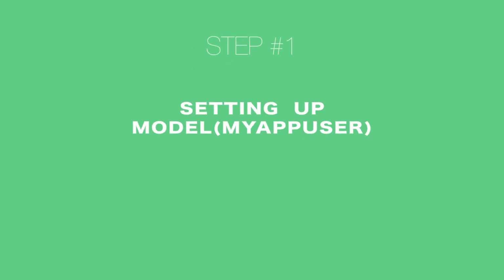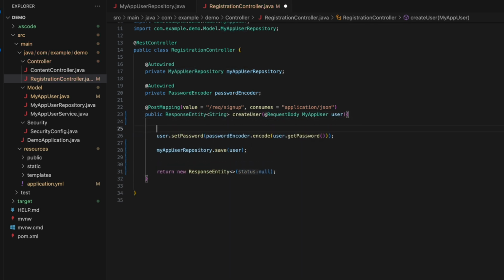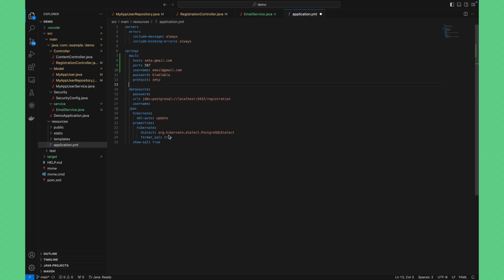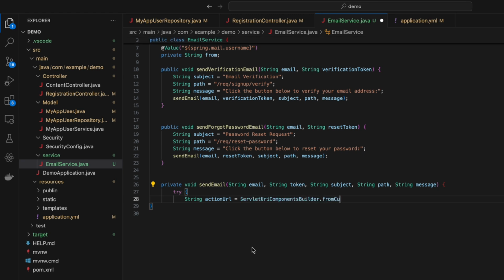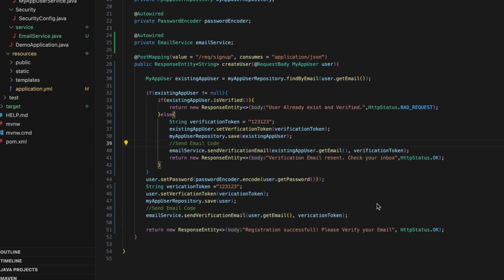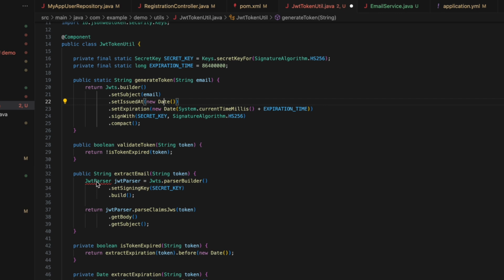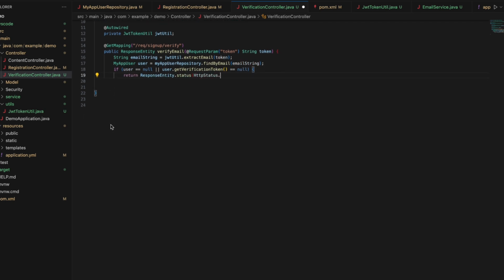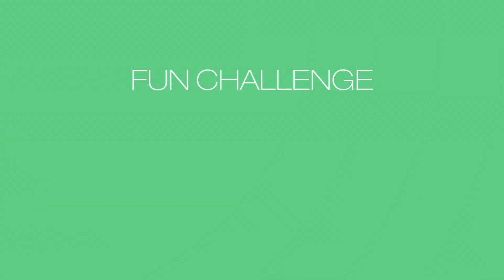Spring Boot Jwt Token Authentication : User Email Verification in Spring Boot ( In 20 Mins )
In this Spring Boot tutorial, we’re building a complete user email verification system using JWT tokens and Gmail SMTP.

Learn how to:
Send styled email verification links using Gmail
Generate and validate JWT tokens securely
Build a real-world production-ready email verification system

Challenge for you: Try implementing a Forgot Password flow and restrict login to only verified users — just like we did with email verification!

Web security config tweaks for whitelisting routes

Source code and extras coming soon in pinned comment or description.

0:00 - Intro
0:50 - Setting Model (Defining the Database)
2:33 - Implementation of Email Verification
5:36 - Gmail SMTP.
11:27 - JWT Tokens
14:26 - Running the application
14:47 - Verifying Email
17:42 - Security Config
17:50 - Demo (Whole application)